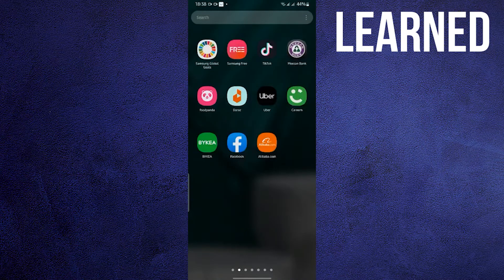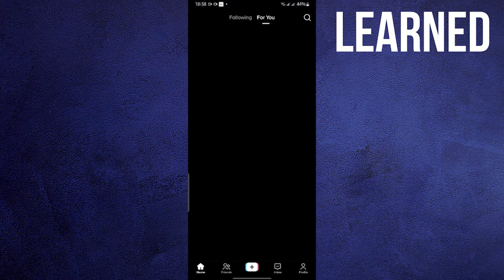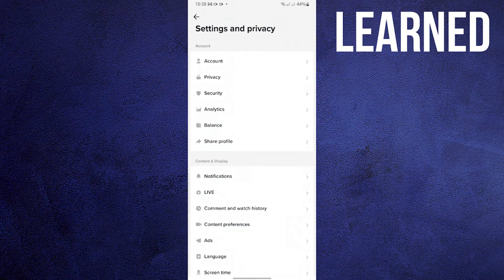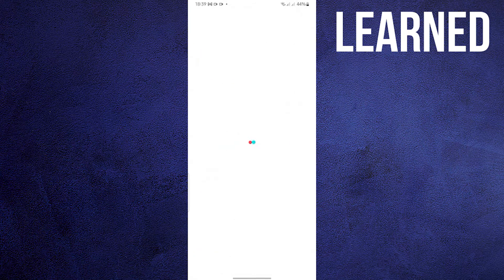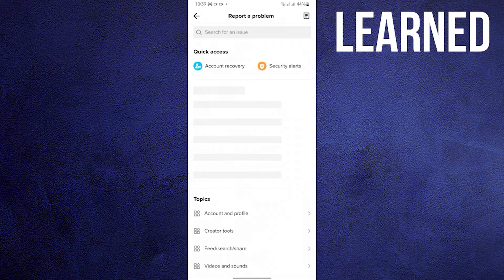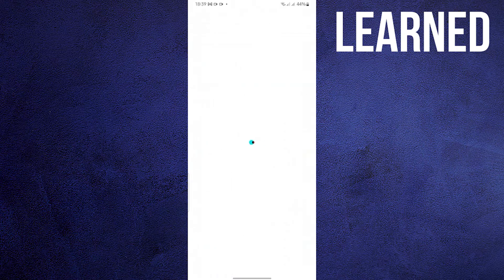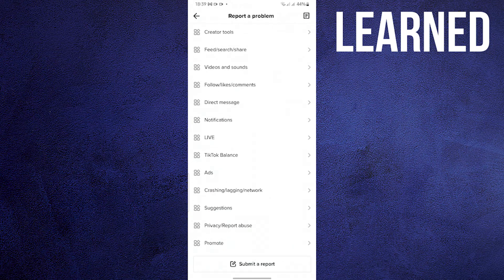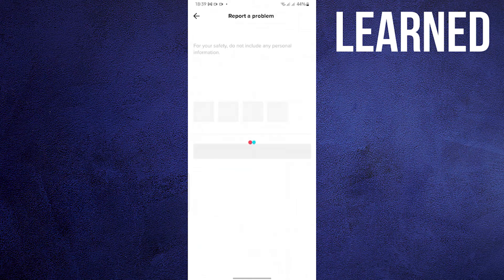How To Fix Live Wallpaper Not Supported On Tiktok (QUICK)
How To Fix Live Wallpaper Not Supported On Tiktok

If you want to know... then just watch this step-by-step easy tutorial till the end to get the most out of it.